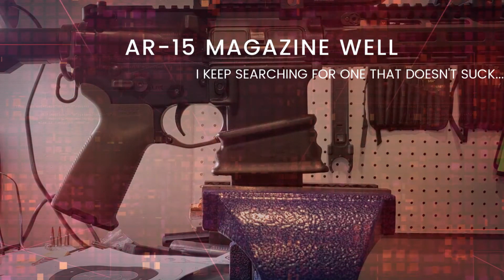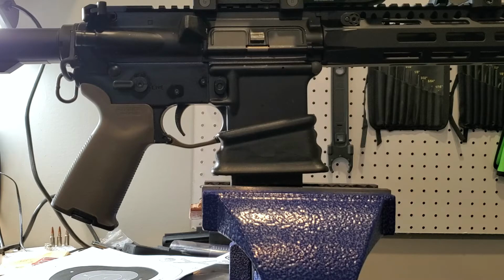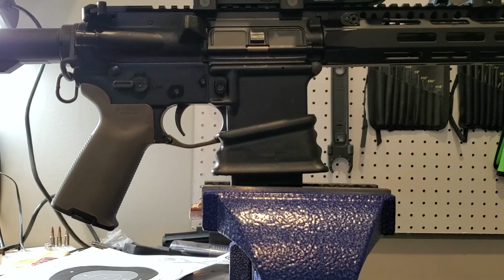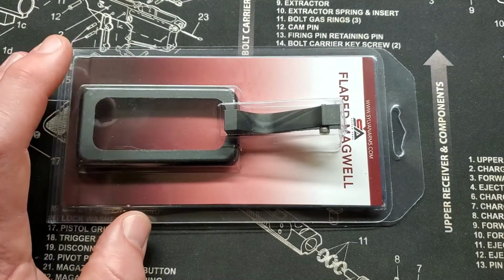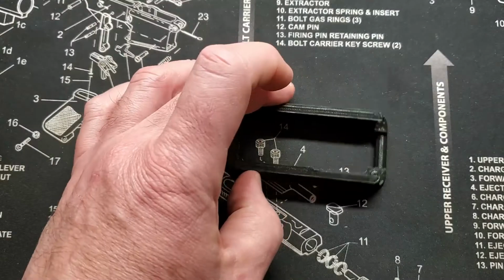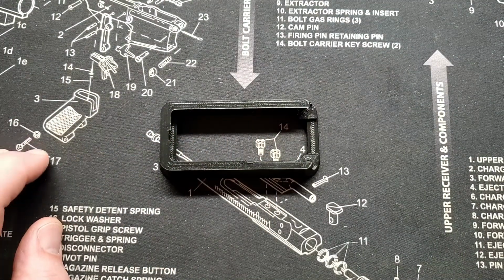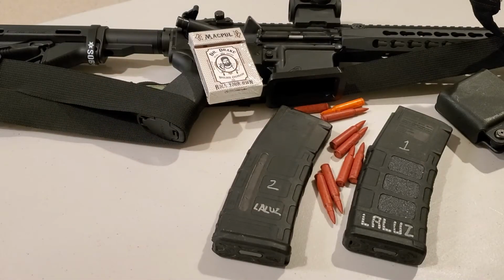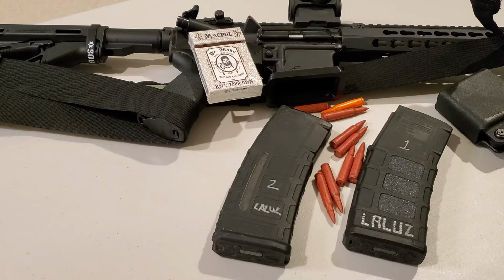Rifle Magazine Wells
Trying to find an AR-15 magazine well that works well with a minimum of downsides has been a bit of a struggle for me. This time I might have found the "right" one!

This helps offset the costs of items and video production, and allows me to do these videos in my spare time. I appreciate your help in this regard, although obviously there is no obligation to buy anything through my links.

This video is strictly for educational and entertainment purposes. Imitation or the use of anything demonstrated in my videos is done AT YOUR OWN RISK. Please ensure that you follow all applicable safety rules, use all appropriate personal protective equipment, and follow all local, state, and federal laws. I do not want you to get in trouble, so if you have any legal questions at all, please consult an attorney. I am not an attorney, and I am especially not your attorney! Know the law! All work on arms should be carried out by a licensed individual and all state and federal rules apply to such.  We (including YouTube) will not be held liable for any injury to yourself or damage to your arms resulting from attempting anything shown in any our videos. I do not endorse any specific product and this video is not an attempt  to sell you a good or service. I am not a retail shop and DO NOT sell or deal in arms. Such a practice is heavily regulated and subject to applicable laws. I DO NOT sell parts, magazines, or arms. These videos are free to watch and if anyone attempts to charge for this video notify us immediately. By viewing or flagging this video you are acknowledging the above.

Fair Use: In the rare instance I include someone else’s footage or sound it is covered in Fair Use for Documentary and Educational purposes with intention of driving commentary and allowing freedom of speech.